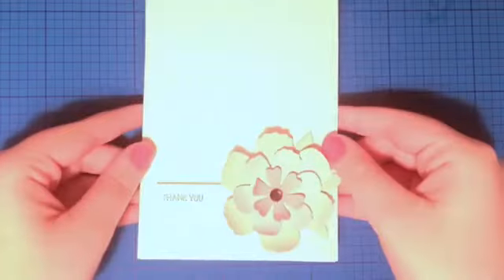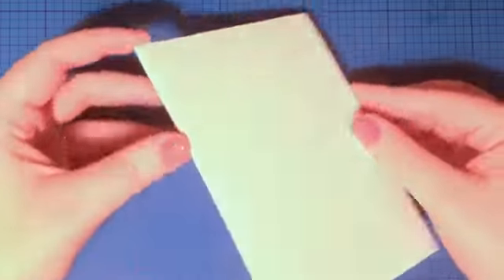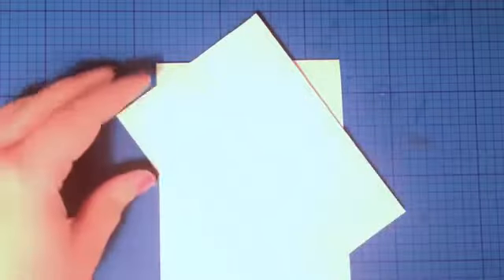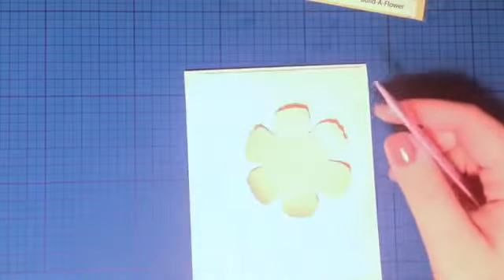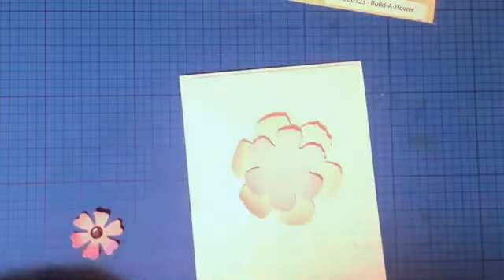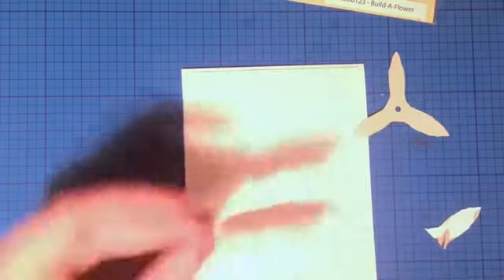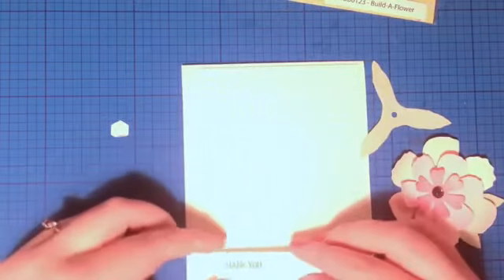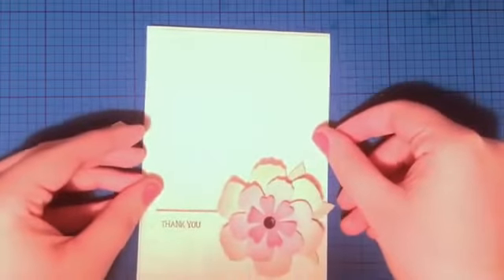CraftStash Apple Blossom Build-A-Flower card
In this video I take you through a quick and easy card made using the brand-new Apple Blossom Build-a-Flower die! This clean and contemporary card is perfect for special friends and family members! Mix and match sentiments and colour palettes to create a fabulous range of floral cards!